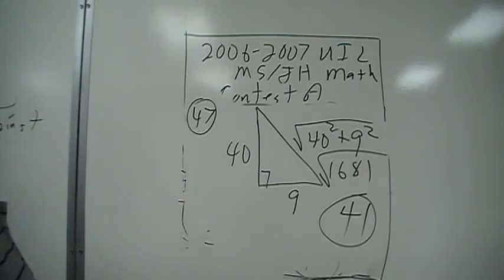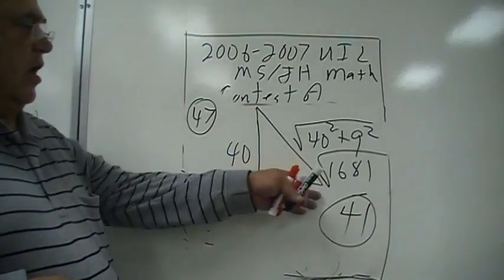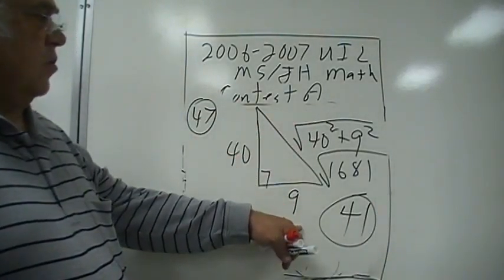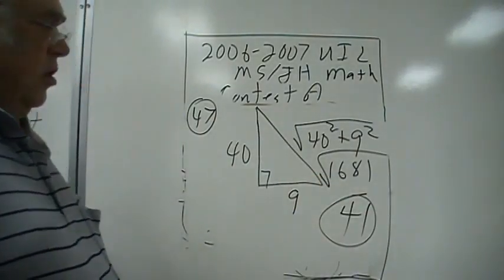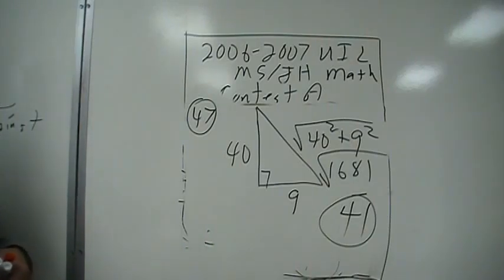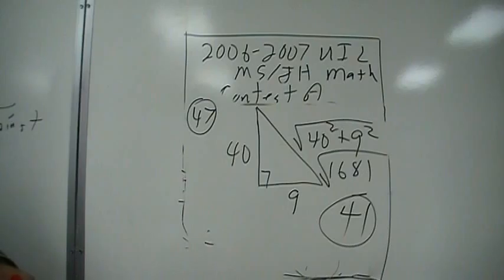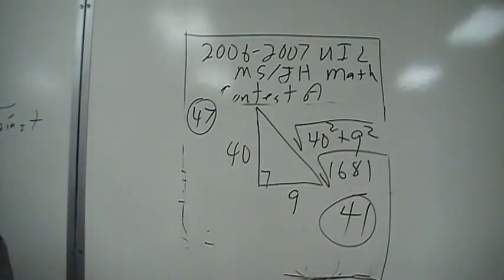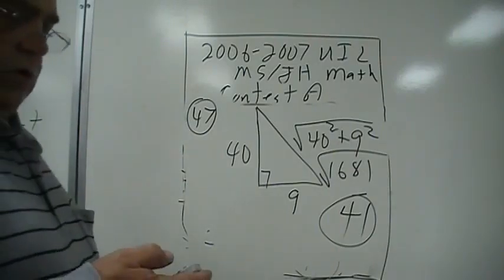Prob 47 UIL math jr high test A TX